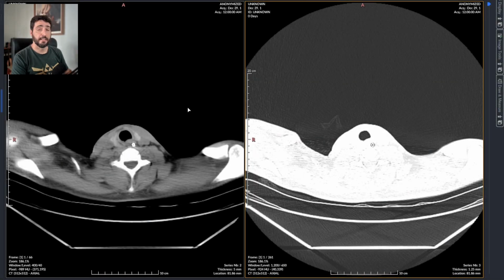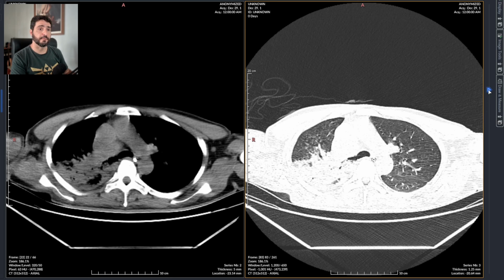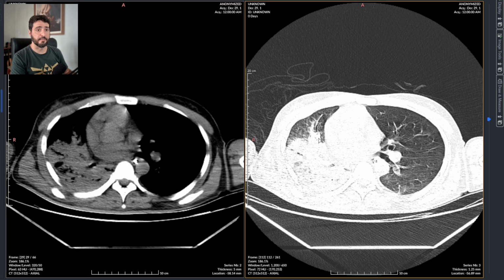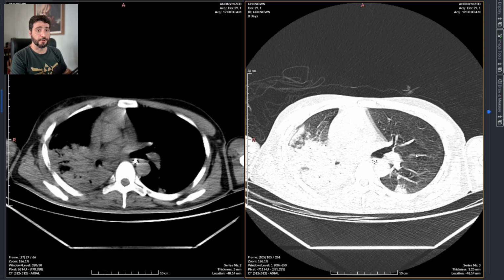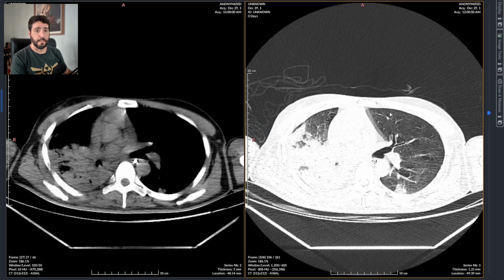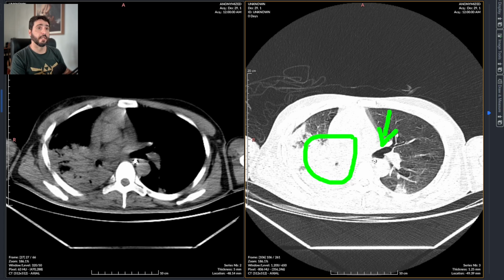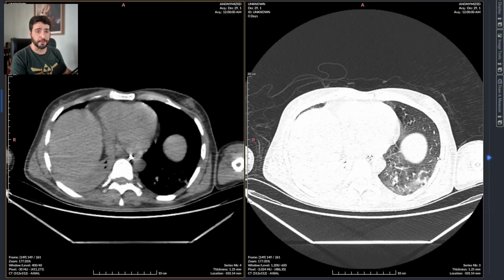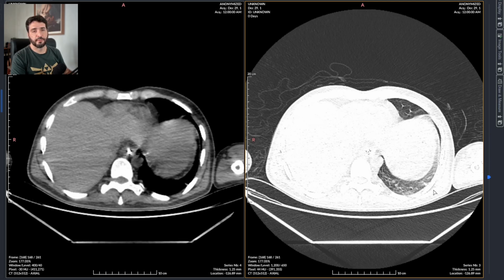A GIRL CHOKED on FOOD and the WORST happened.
A young girl with cerebral palsy choked during a meal and ended up in the ICU with severe respiratory distress.
Join me as I read and report this classic CT scan.